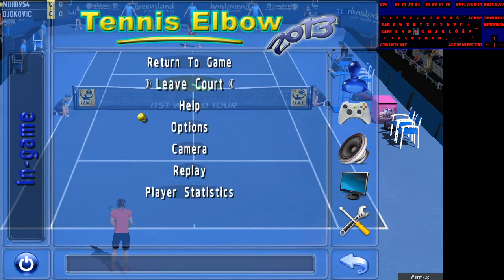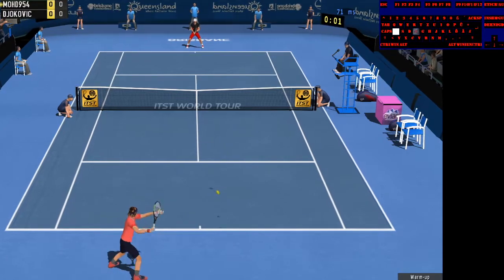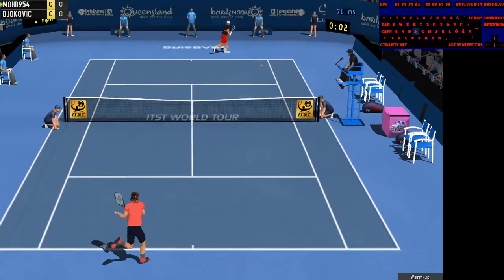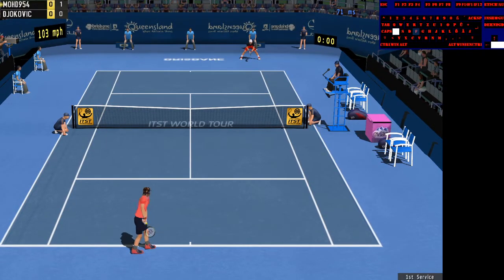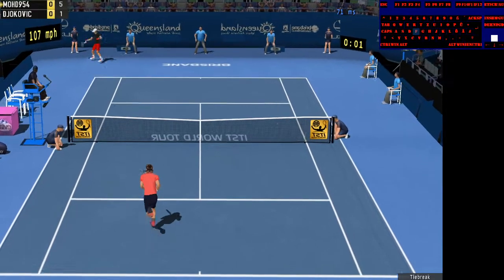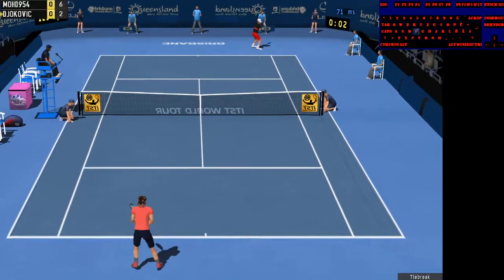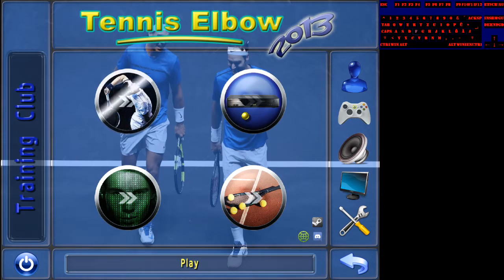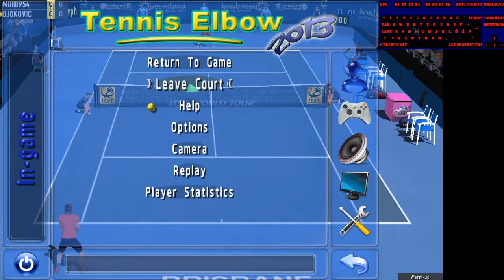Tennis Elbow 2013 ITST Mod 1.19|How to return in Tennis Elbow 2013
ITST Mod 1.19 is a Tennis Elbow 2013 game modification dedicated to online competitive play, bringing a balanced roster of 68 pros custom animated players, 70+ custom 2D courts, 8 different surface physics, custom outfits, sounds, and custom menu interface.

ITST mod 1.19 is designed to be used as a standard to play the ITST Tennis Elbow Tour competition wich is hosted @ intertopspintour.net.
It's updated on a regular basis to add new content (animations, HD courts) and fine tune the gameplay balance.